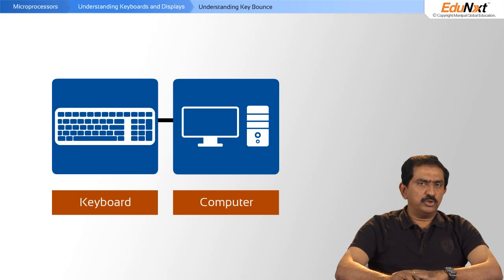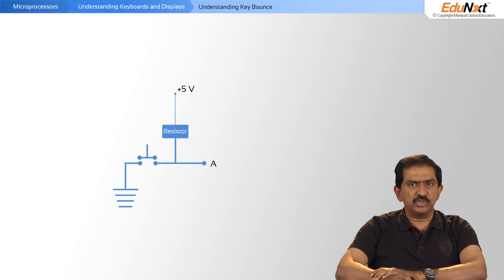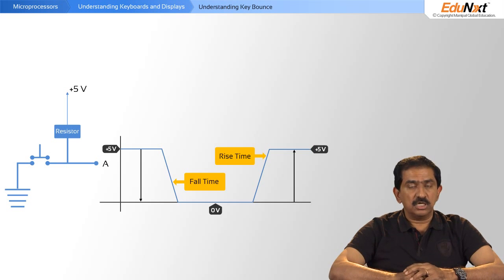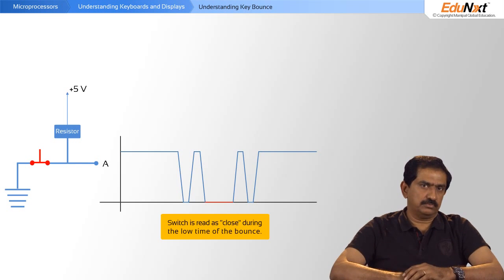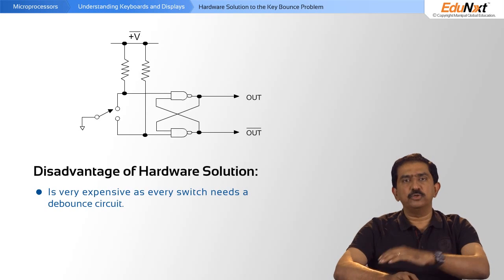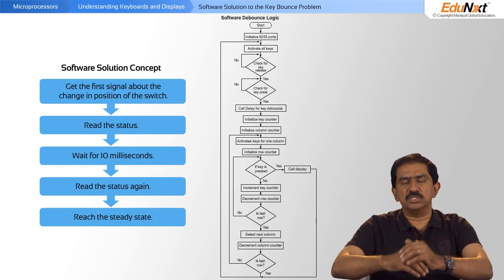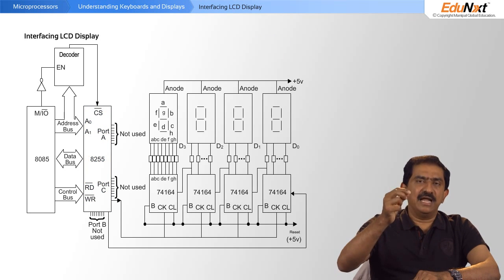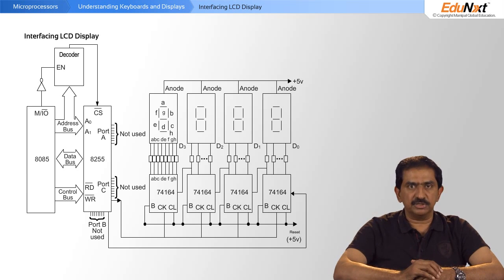MP4 720p Microprocessor Understanding Keyboards and Displays